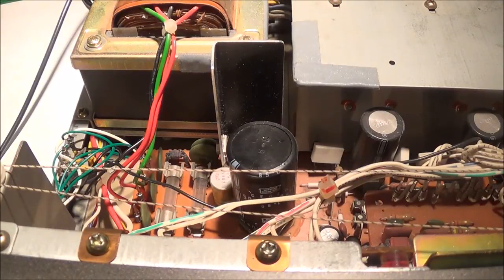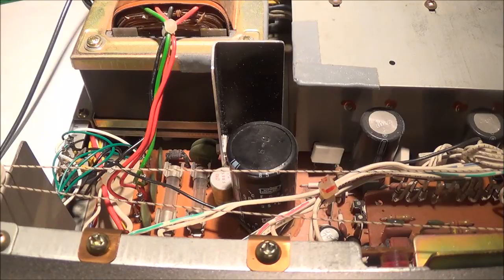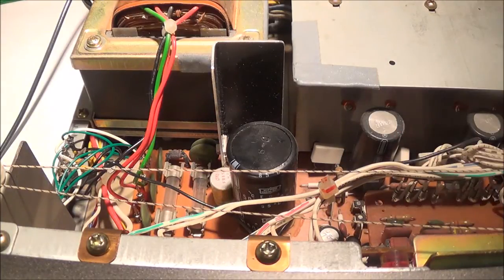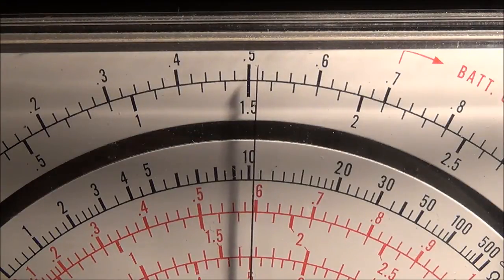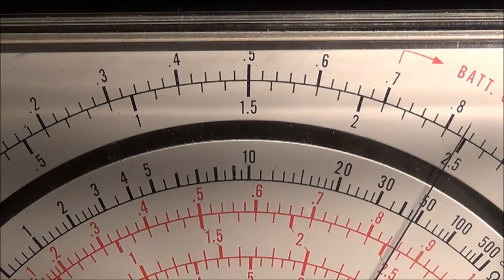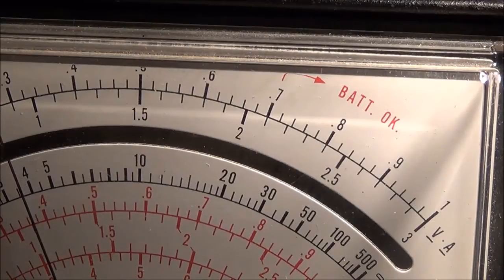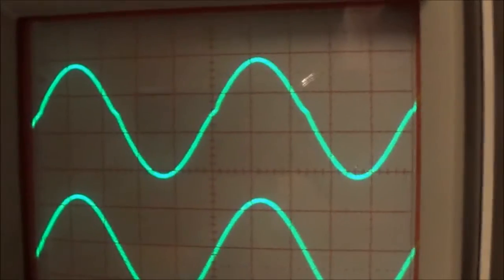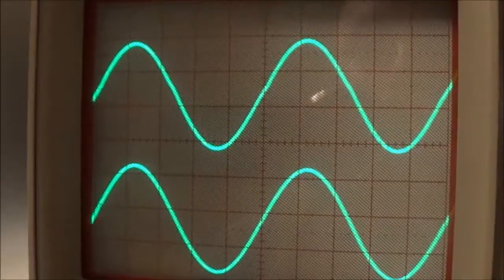Akai AA-1010 Stereo Receiver Idling Current Adjustment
Adjustment of idling current with ammeter function of digital multimeter. Video also shows crossover distortion when idling current is too low.